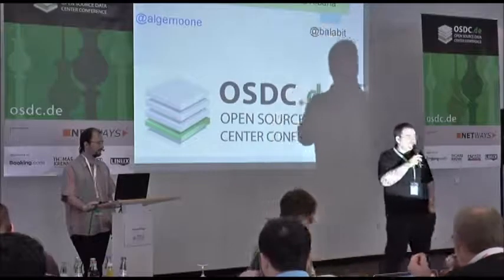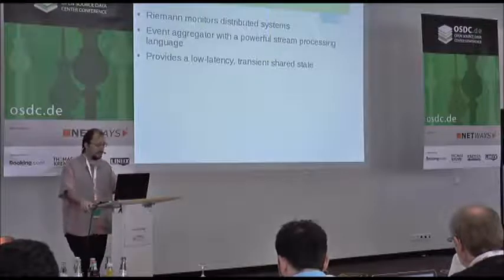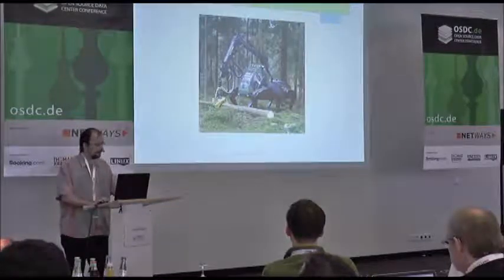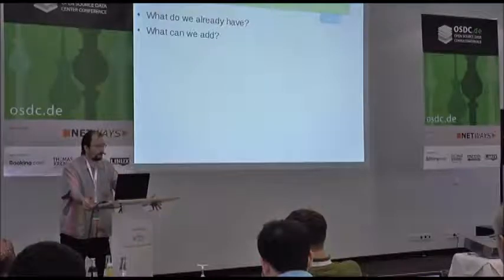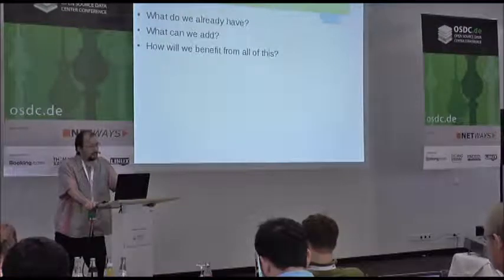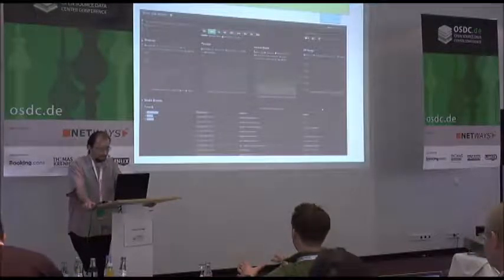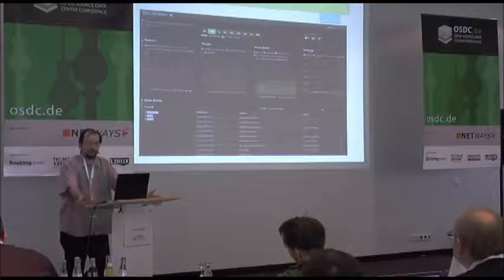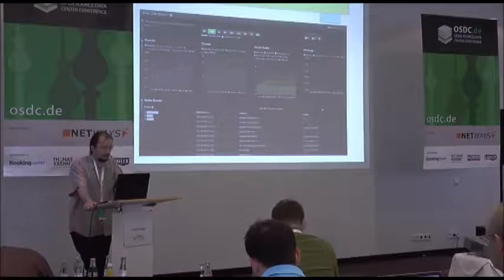OSDC 2014: Gergely Nagy - Monitoring with syslog ng, Riemann and Kibana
In any data center, one will have a lot of machines, and even more applications, plenty of them legacy applications with little to no built-in monitoring capabilities. But even when monitoring is built in, quite often, it just provides basic building blocks.
In this talk, it will be shown how to tie a syslog-ng based logging solution to the Riemann monitoring system, and use Kibana to make sense of both logging and monitoring data. The presentation will suggest solutions for extracting data from various applications, ways to transform them into useful metrics, and will - of course - also touch the subject of what exactly useful metrics are to begin with. A live demo of all things discussed will be shown at the end.